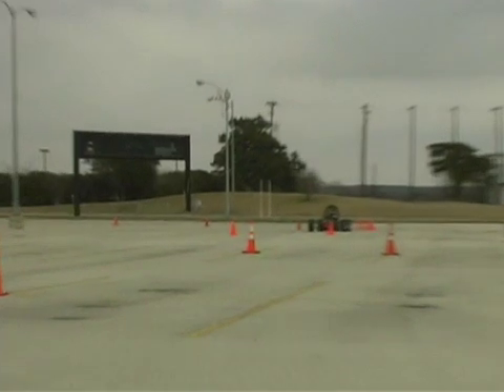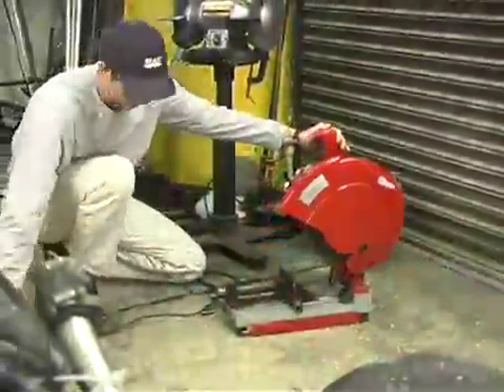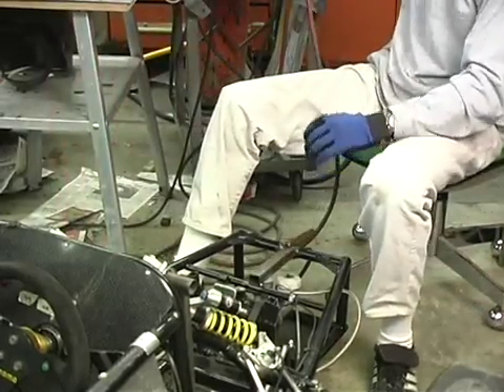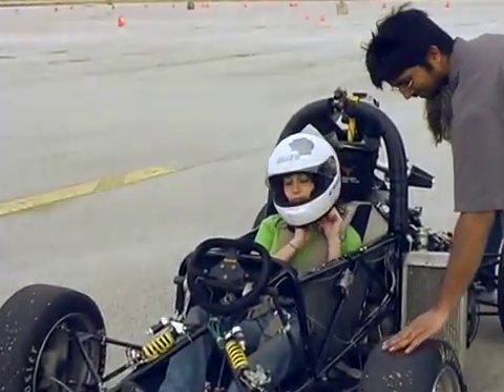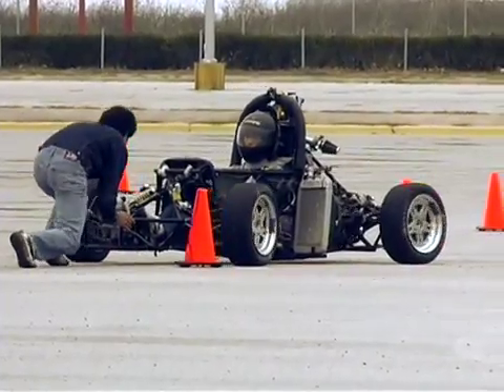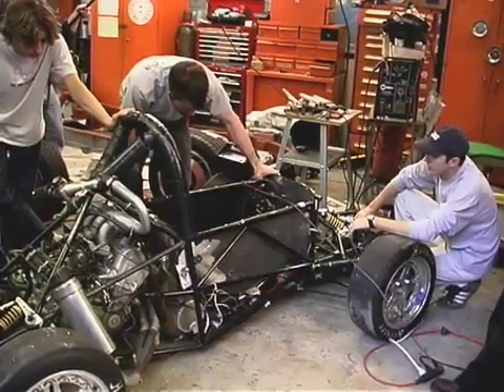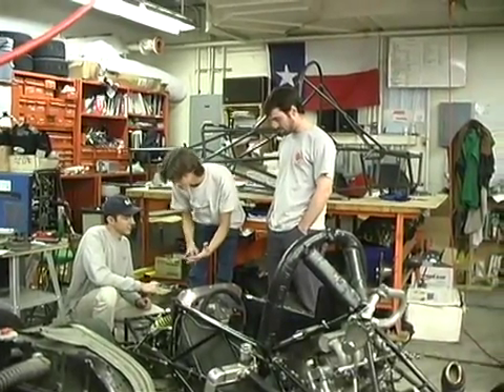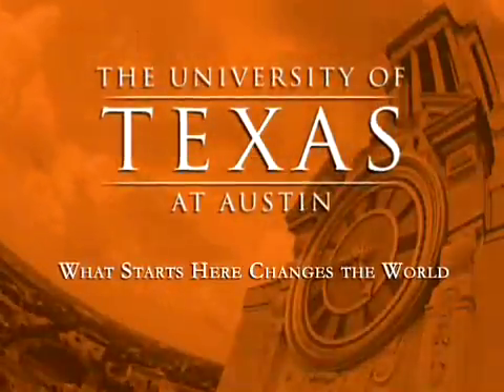Formula SAE Racing (UT Longhorns)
Get your motor running with exclusively student-built Formula SAE race cars.